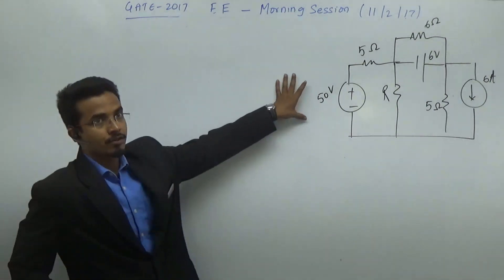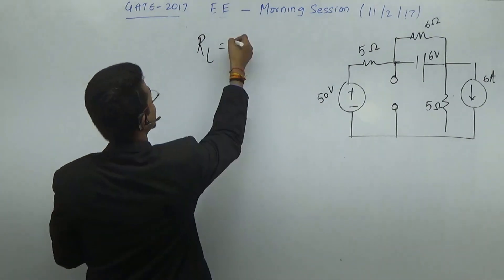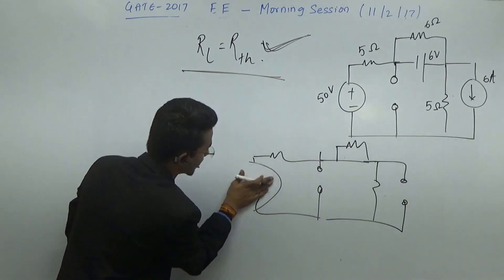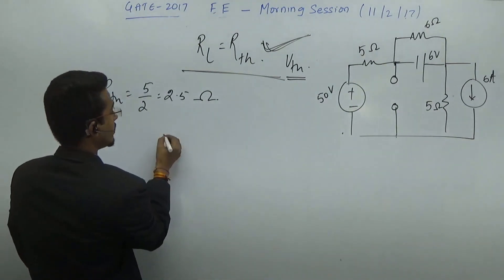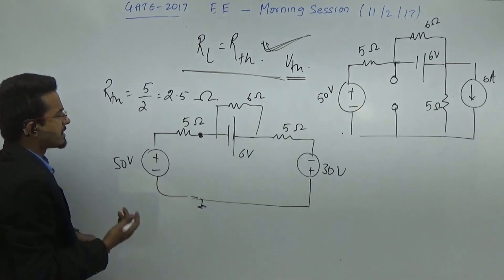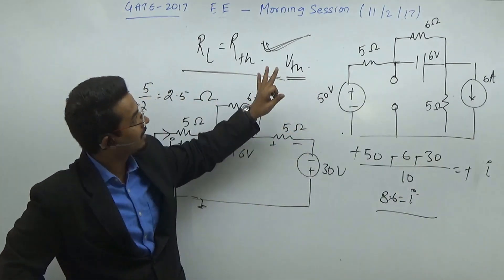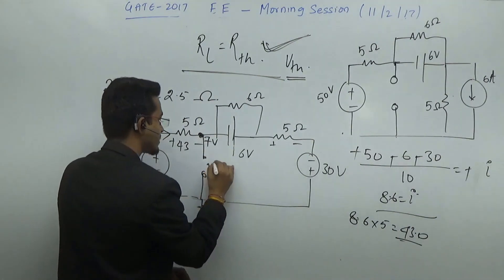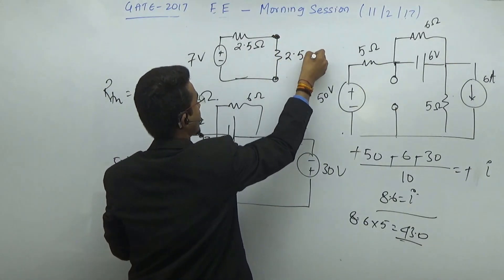GATE 2017 Solutions | EE | 11 - Feb Morning Session | Network -1